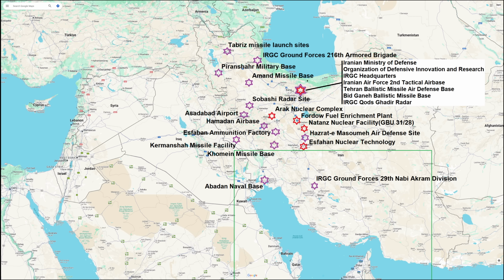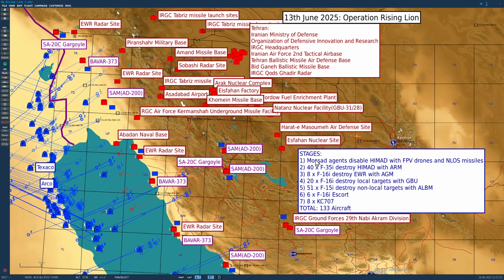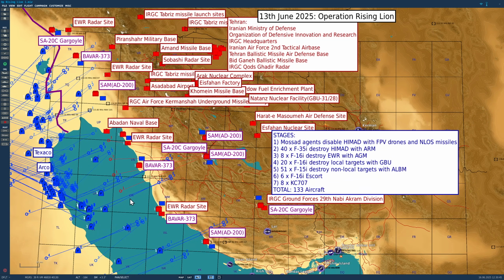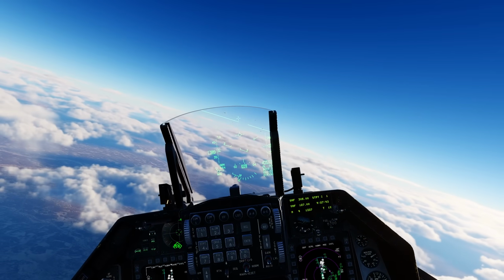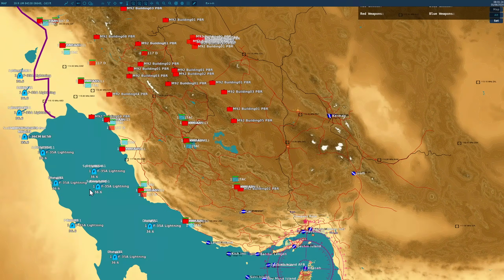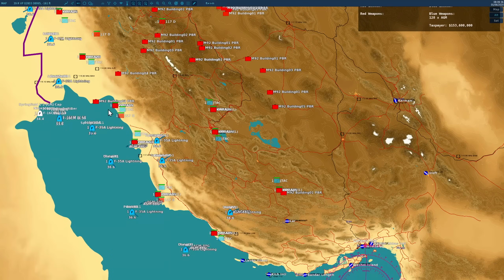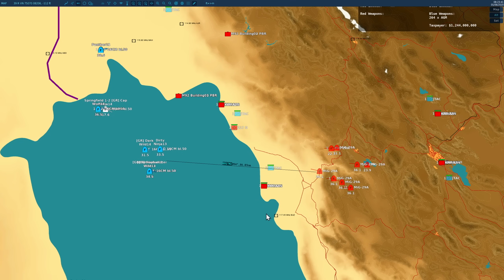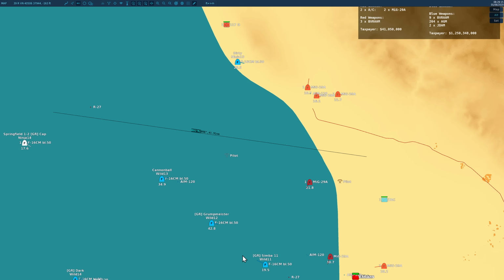2025 Operation Rising Lion: Israel's Unprecedented Strike On Iran | DCS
Today we look at Operation Rising Lion on 13th June 2025. A huge aerial strike by Israel using more than 200 F-35, F-15 and F-16 fighter jets launching more than 300 guided munitions against more than 100 targets in Iran.

0:00 Intro
1:25 Background
2:49 Scenario Details
9:48 Take Off From Israel
14:58 AAR Over Saudi Arabia
22:08 Strike